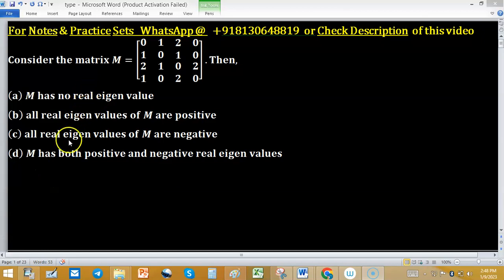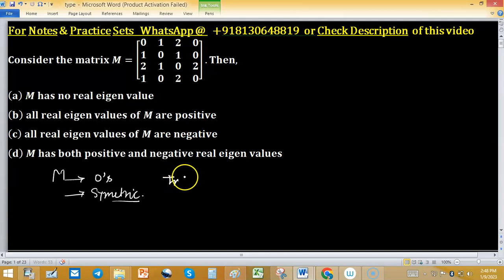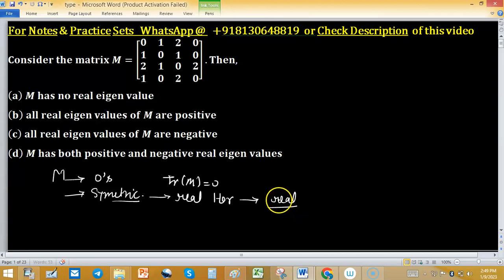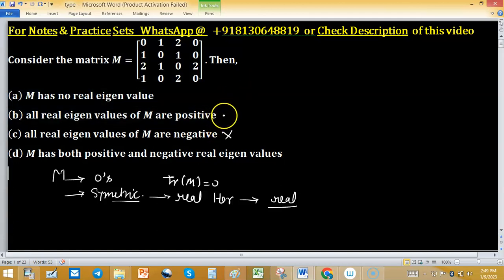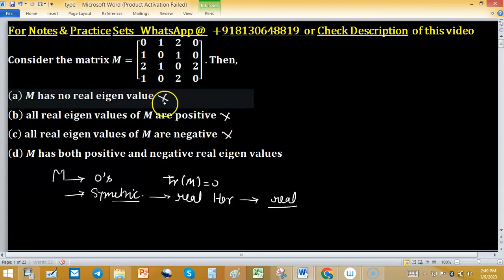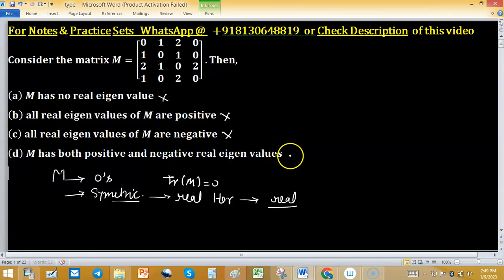Universität Stuttgart Linear Algebra Expert Tips for Gate 2005 PYQ on hermitian matrix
1. Linear Algebra 1000 MCQs based practice set.

2. Abstract Algebra 500 MCQs based practice set.

3. Real Analysis 1000 MCQs based practice set.

4. ODE 733 MCQs based practice set.

5. Kerala PSC HSST Mathematics pyq solution download

6. BHU Pet Mathematics Previous Year Question Paper Solution.

7. MH SET Mathematical Science PYQ Solutions

8. SSB Odisha PYQs solution

9. TS SET Mathematics Previous year Question Paper solution

eigenvalues of hermitian matrix national board for higher mathematics gate 2005 linear algebra

Key (d)